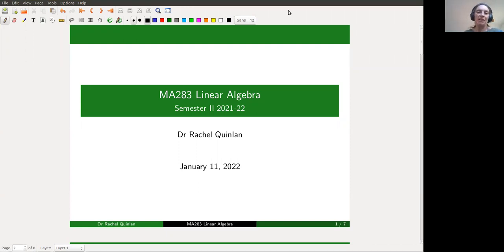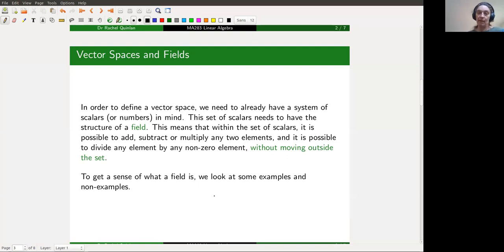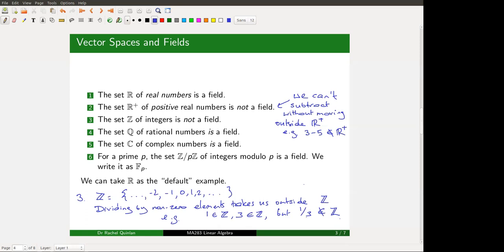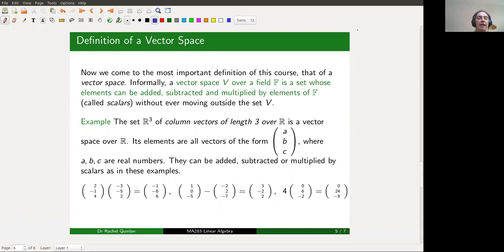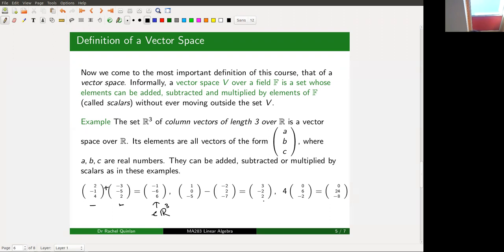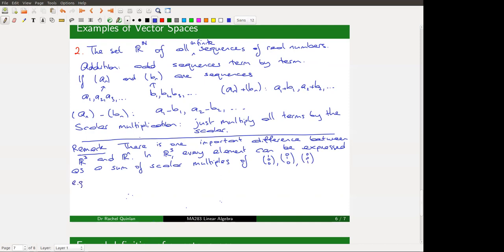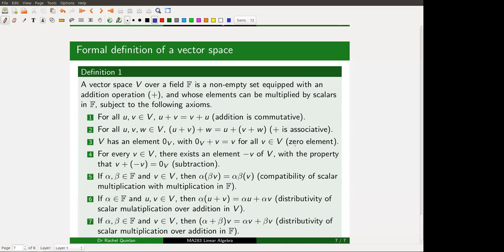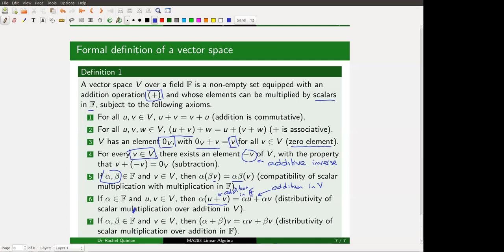Lecture 1: Vector Spaces